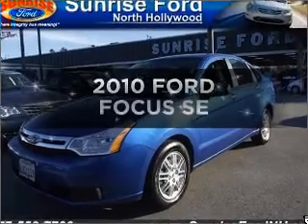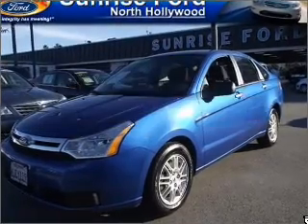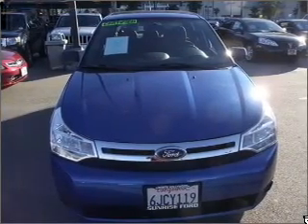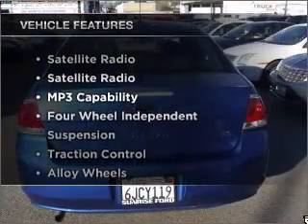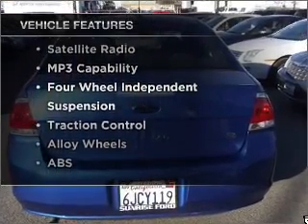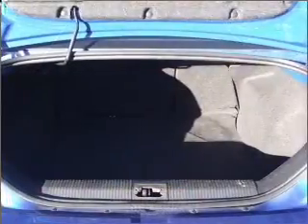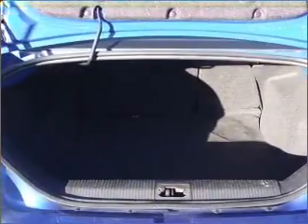2010 FORD FOCUS Sunrise Ford North Hollywood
Year: 2010
Make: FORD
Model: FOCUS
Trim: SE
Engine: 2.0 liter inline 4 cylinder dohc
Transmission:
Color: bright blue
Mileage: 32032
Address: